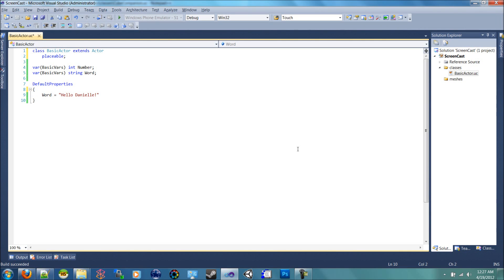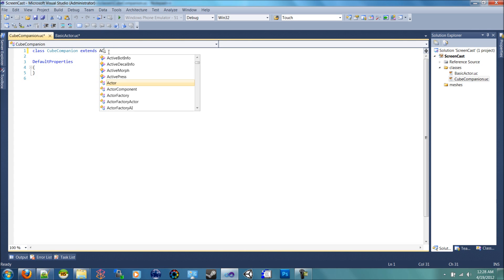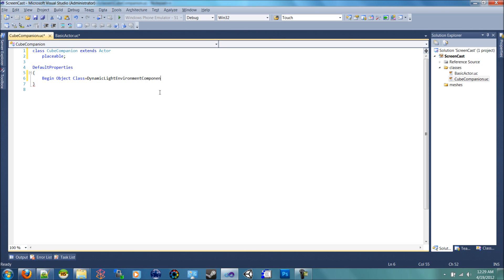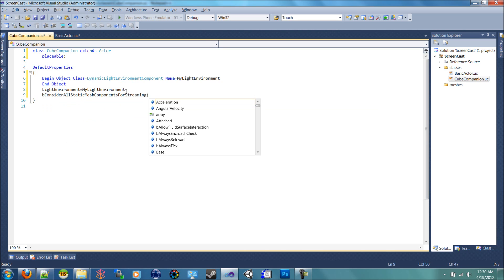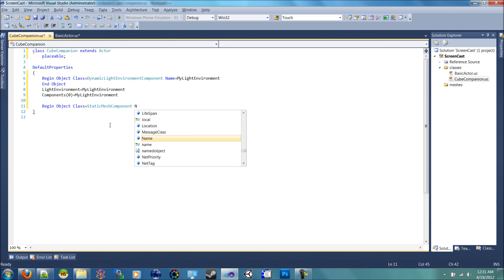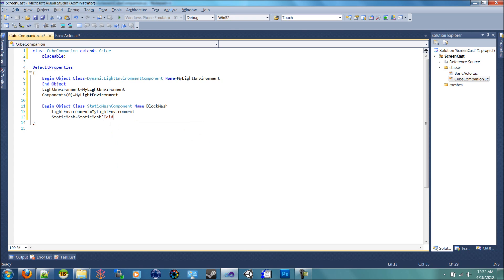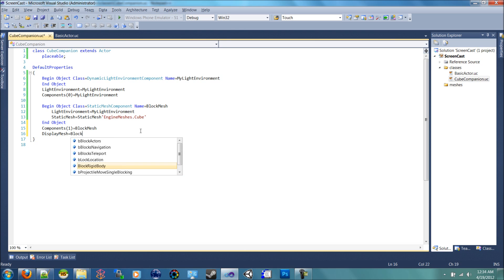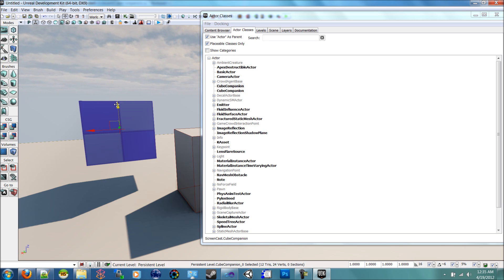UnrealScript 4: Loading A Mesh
This is the fourth part of a few videos I did to help myself remember how to setup unreal for programming in visual studio and in UnrealScript.  Figured that I should put them up online cause a few people I know was asking about how to get started... and as we all know, the documentation on learning unreal is very scarce or very out of date.